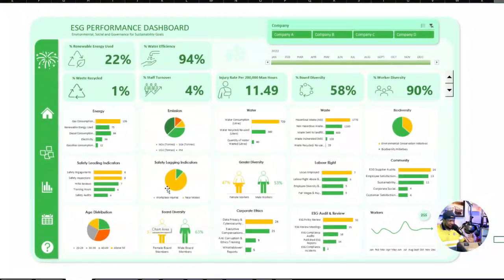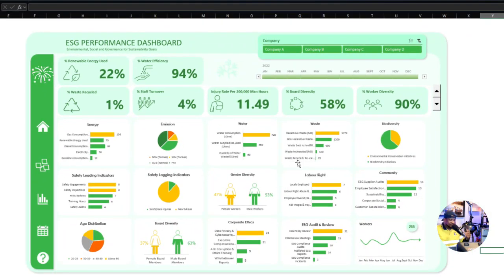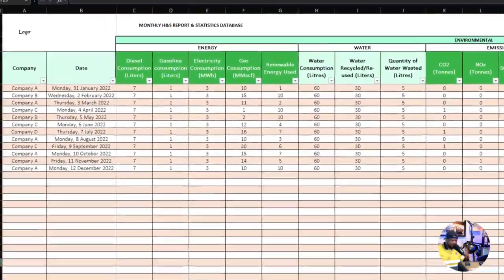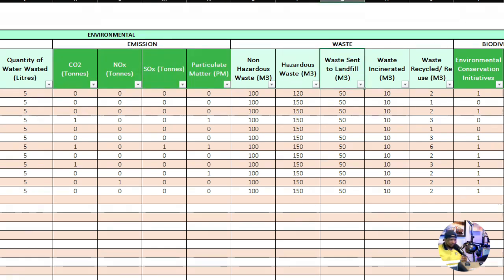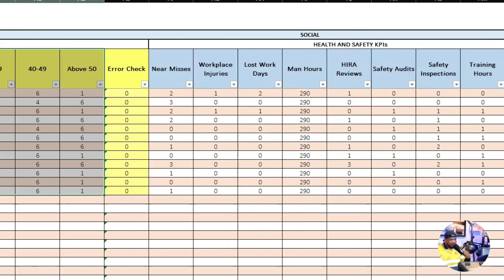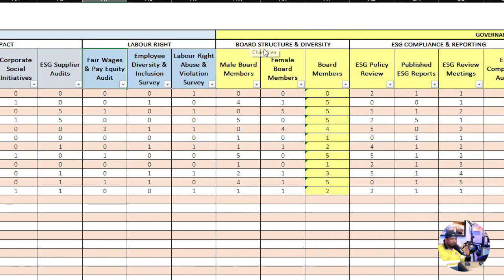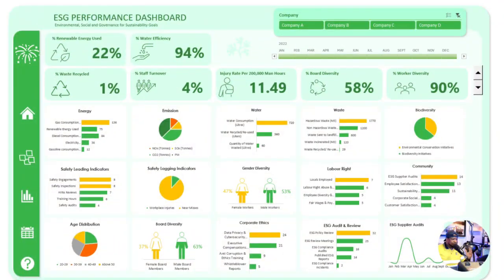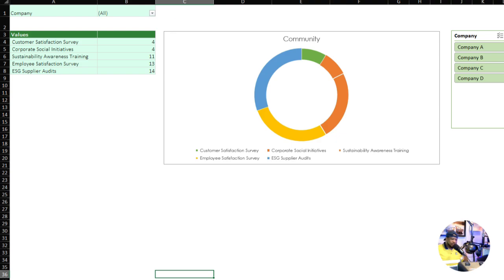Environmental, Social and Governance (ESG) Performance Monitoring Tool - Free Download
🎉 It’s my birthday — and I’m gifting YOU something powerful!

I just launched a FREE ESG Performance Monitoring Tool to help safety professionals, sustainability teams, HSE managers, and compliance officers track Environmental, Social, and Governance metrics with ease.

If you’ve ever struggled with:
✔ What ESG indicators to track
✔ How to measure environmental, social & governance performance
✔ How to prepare ESG reports
✔ Or how to visualize ESG metrics in a clean dashboard…

Then this tool is EXACTLY for you.

Inside the community, you'll get access to:

Free templates

Datasets

Dashboards

Training materials

Weekly insights on HSE Data Analytics